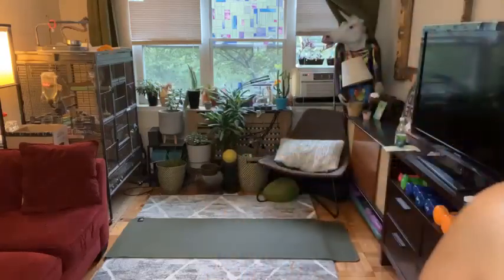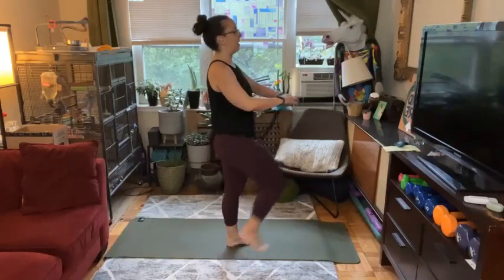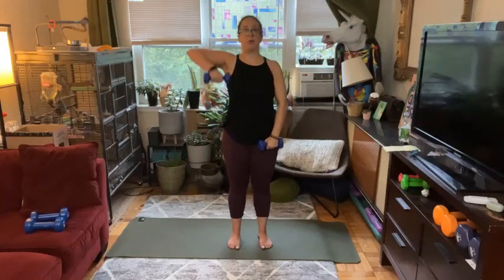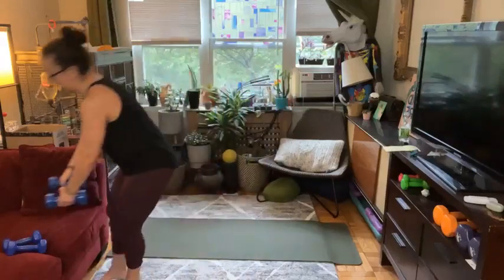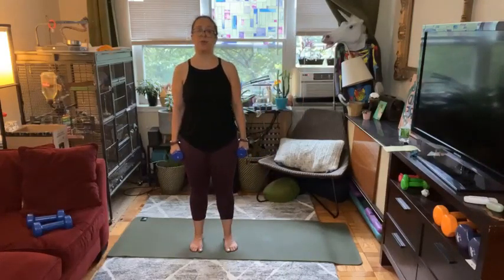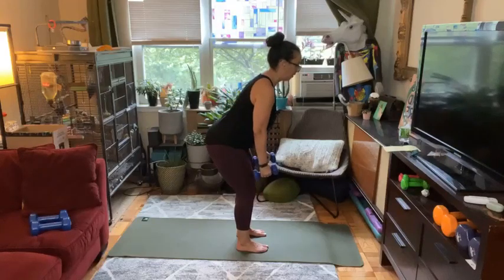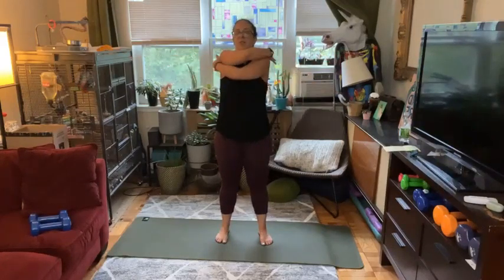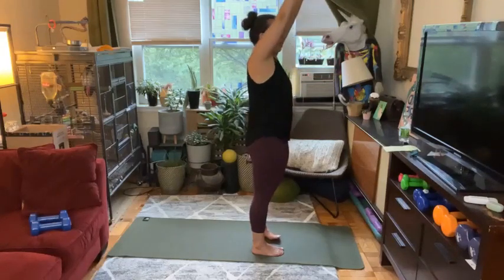LIIT Express 8/4 All standing! no mat needed.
Welcome to LIIT express!

20 min of exercise.  Keeping the intervals short so we can do 3 rounds with 5 moves each.  40 sec of work, 10 seconds of rest.  But you structure things beyond that on your own.  Are you using weights?  How heavy are they? Do you feel challenged?  Are you just getting up to move?

There are no wrong answers! I'm so proud of you for investing some time into your physical and mental wellness.

Bicep curls
Lat raises
Rows
Crunch
Lat side steps